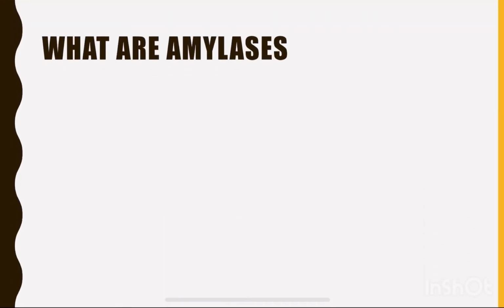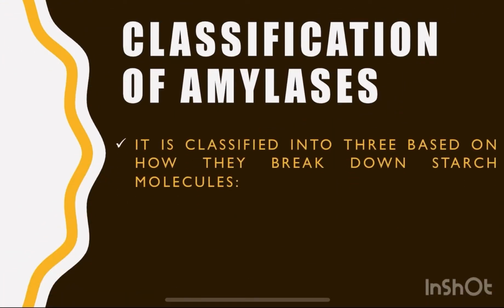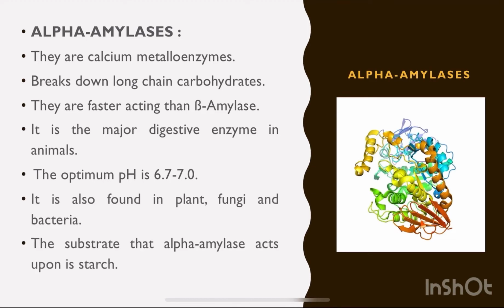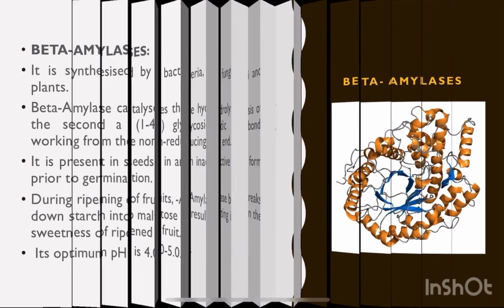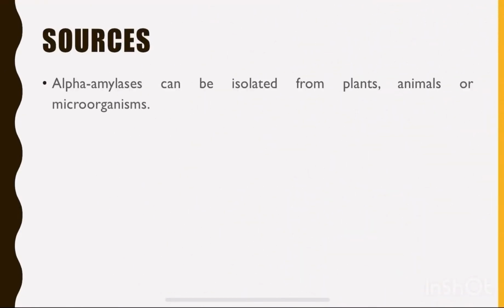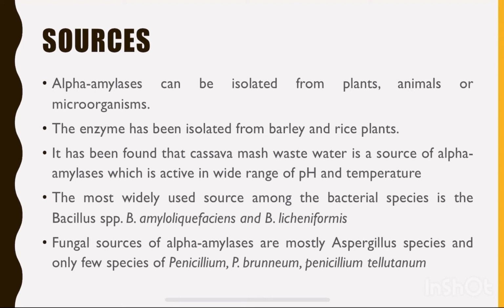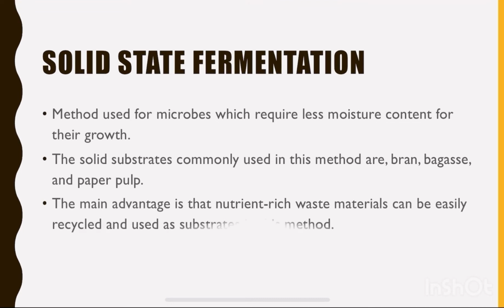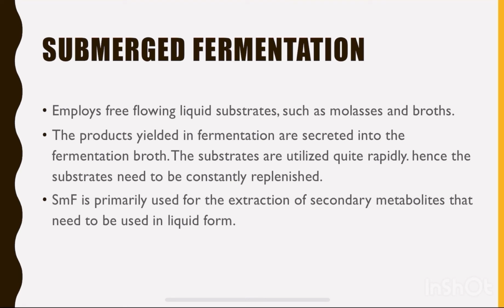Production of amylases